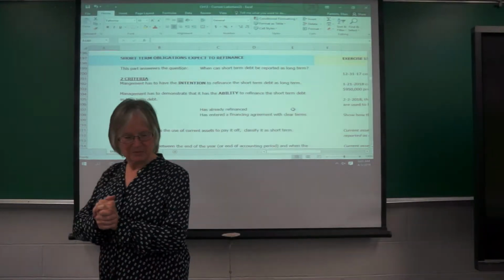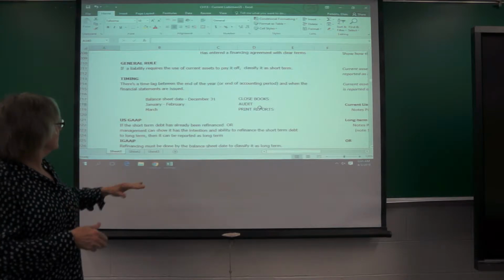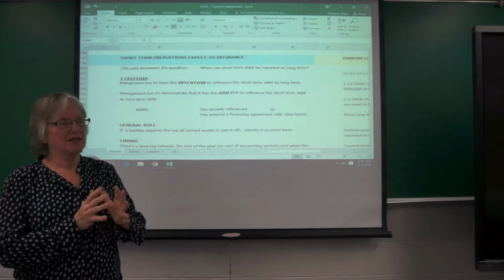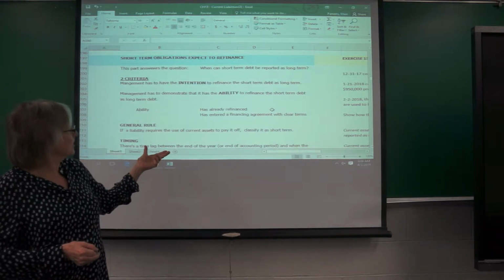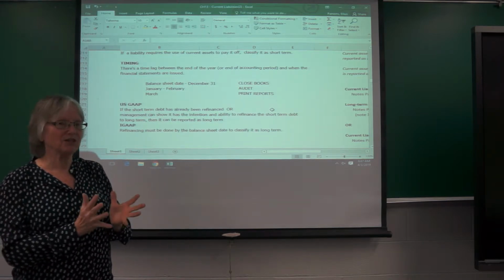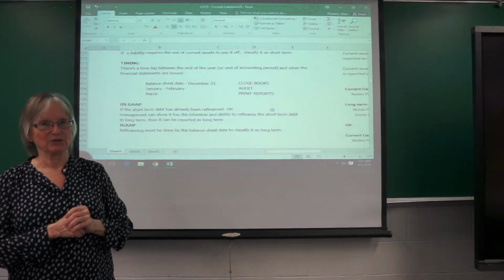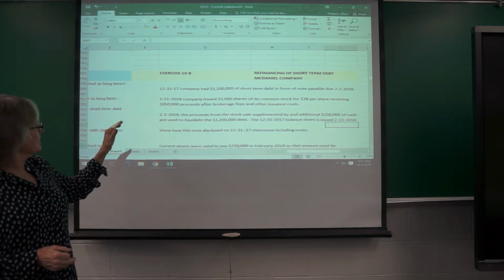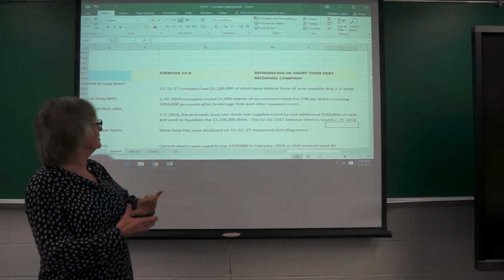CH13 ST REF